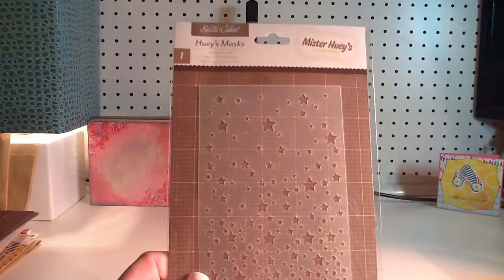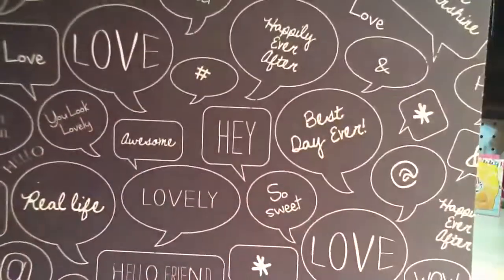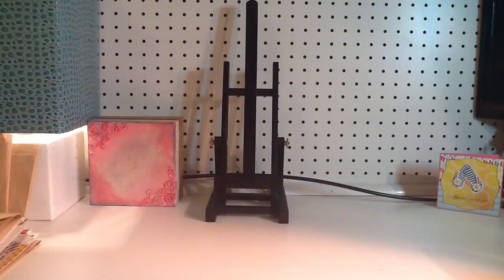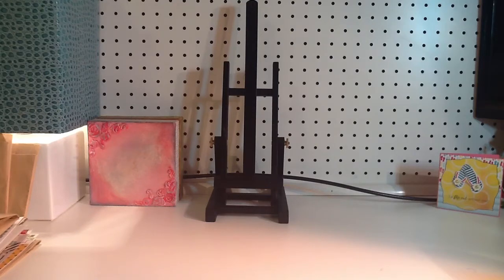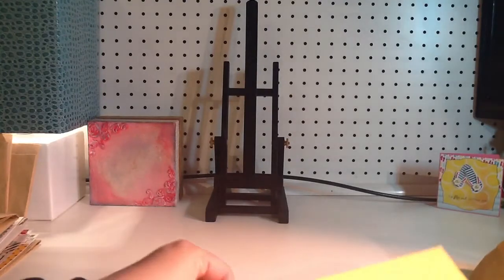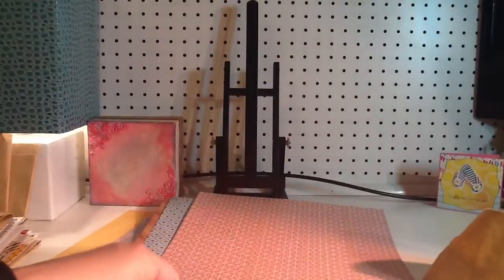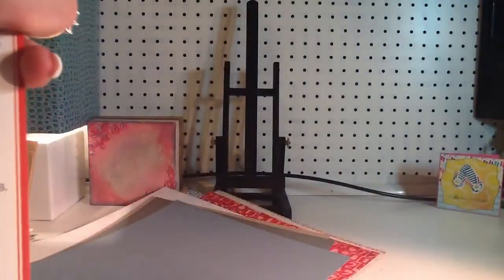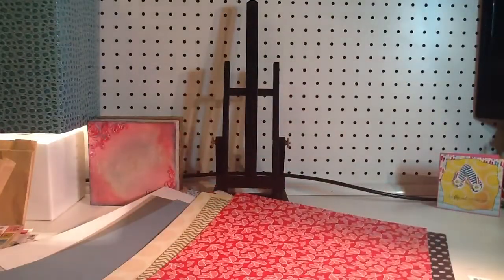Lovecreatelaugh Nov 2012-Studio Calico part 1 of 2-crazines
This is my main kit, some extras, and Leather Jacket add on.  Call me banans...I know...I know!!